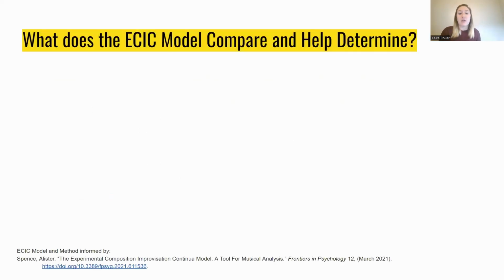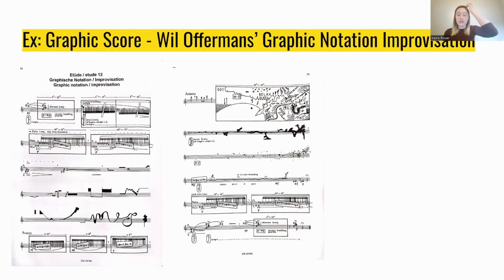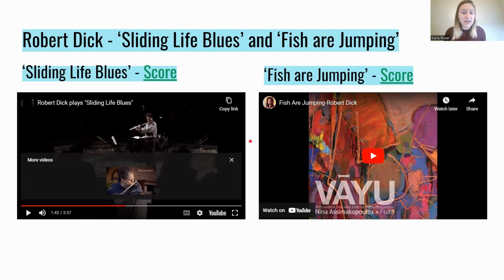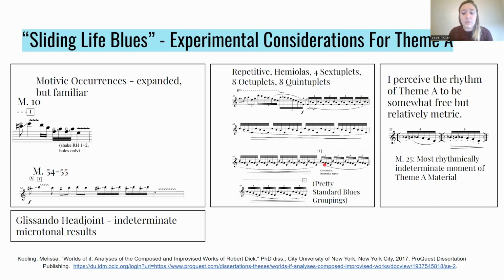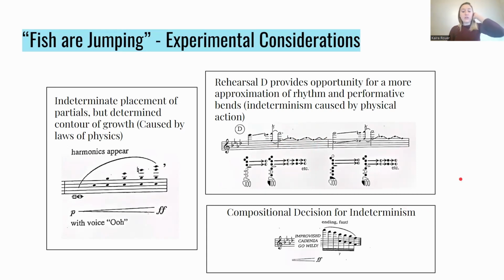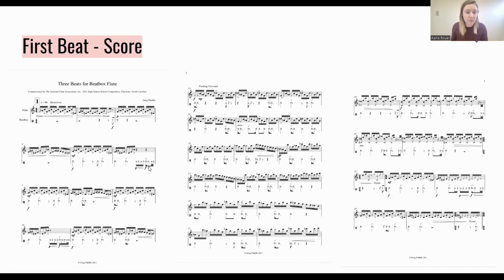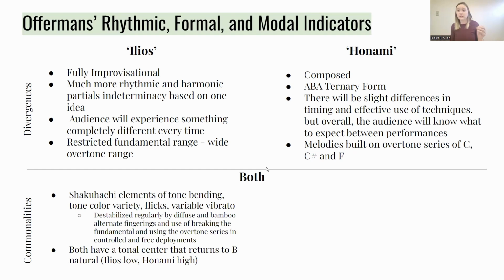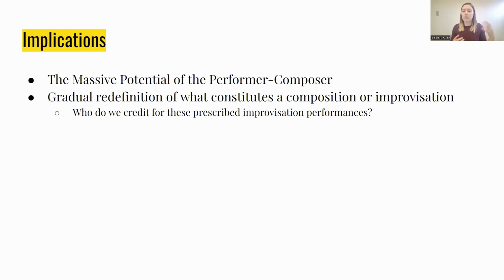Intersection of Improv and Composition in Post Tonal Flute Solos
This video presents a cross-analysis of three composer/performer flutists who rely heavily on improvisation for their compositional process and performance experience. The artist includes Robert Dick, Greg Patillo, and Wil Offermans. A handful of their pieces are analyzed using the Experimental Composition Improvisation Continuum Model (ECIC) published by Alister Spence. In this analysis, I discuss the various ways composers, performers, and audience members interact with moments of contingency, chance, and indeterminism, as well as use the ECIC model as a tool not only for analytical exploration but also as a practice and teaching tool.

This video was done for the Post Tonal Analysis: Rhythm and Mode course required in partial fulfillment of my Master of Music degree from the Lamont School of Music at the University of Denver.

The research, analytical synthesis, and video production were completed by Kaira Rouer.